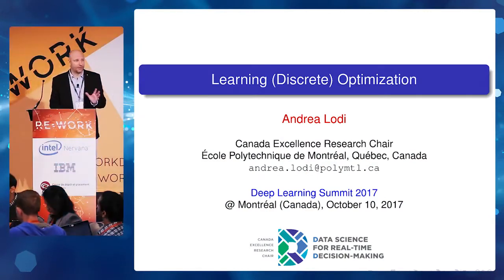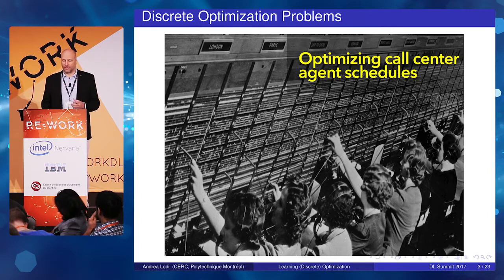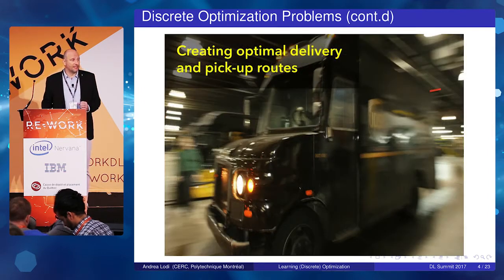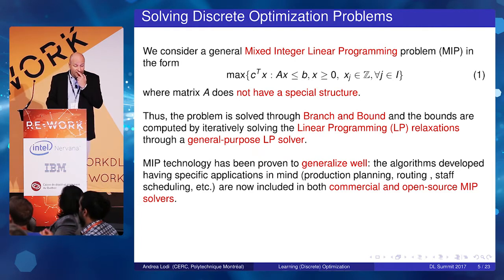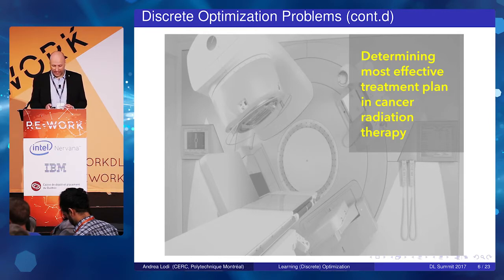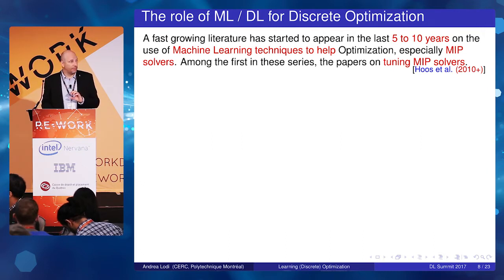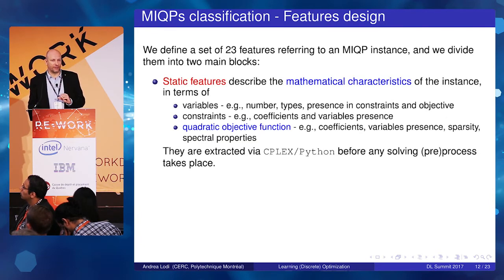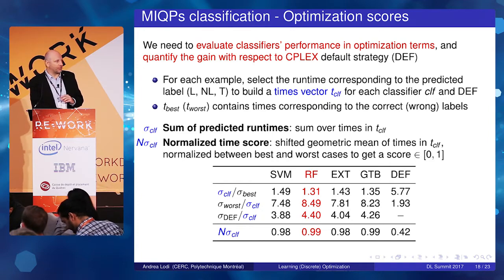Learning (Discrete) Optimization- Andrea Lodi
The interaction between Machine Learning and Mathematical Optimization is currently one of the most popular topics at the intersection of Computer Science and Applied Mathematics. While the role of Continuous Optimization within Machine Learning is well known, and, on the applied side, it is rather easy to name areas in which data-driven Optimization boosted by / paired with Machine Learning algorithms can have a game-changing impact, the relationship and the interaction between Machine Learning and Discrete Optimization is largely unexplored and this project concerns one aspect of it, namely the use of modern Machine Learning techniques within / for Discrete Optimization.

Andrea Lodi received the PhD in System Engineering from the University of Bologna in 2000 and he has been Herman Goldstine Fellow at the IBM TJ Watson, NY in 2005–2006. He has been full professor of Operations Research at DEI, University of Bologna between 2007 and 2015. Since 2015, he is Canada Excellence Research Chair in “Data Science for Real-time Decision Making” at the École Polytechnique de Montréal. His main research interests are in Mixed-Integer Linear and Nonlinear Programming and Data Science and his work has received several recognitions including the IBM and Google faculty awards. He is the co-principal investigator (together with Yoshua Bengio) of the project "Data Serving Canadians: Deep Learning and Optimization for the Knowledge Revolution", recently generously funded by the Canadian Federal Government under the CFREF Programme.

This presentation took place at RE•WORK Deep Learning Summit in Montreal October 2017.

RE•WORK events bring together breakthrough technology, cutting-edge science and entrepreneurship to re-work the future, finding solutions to challenges in business and society.